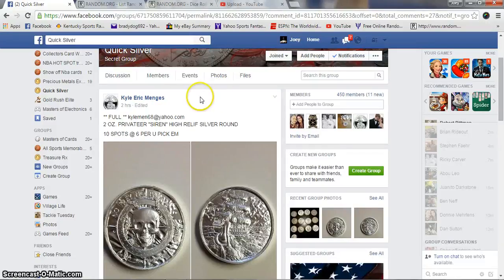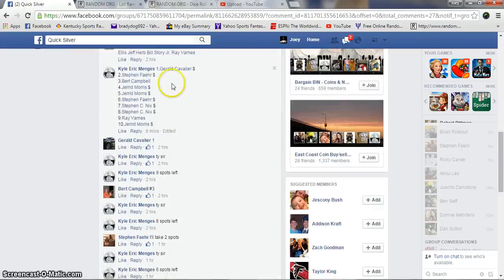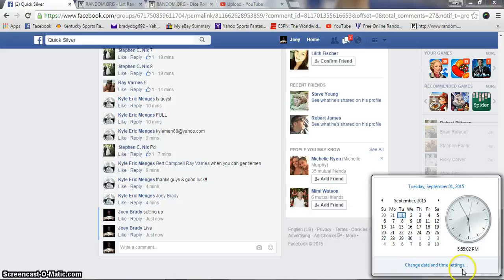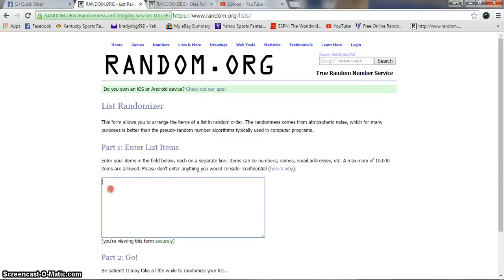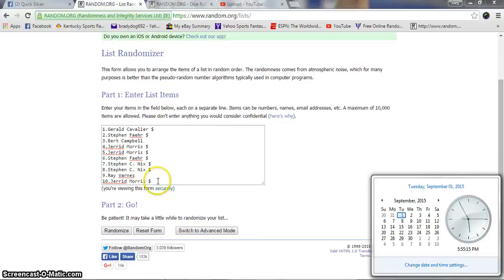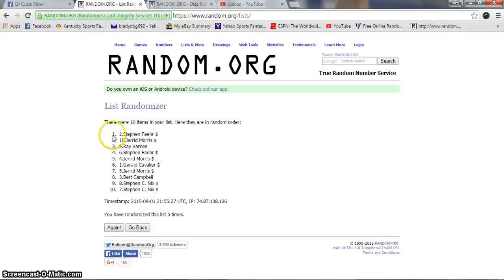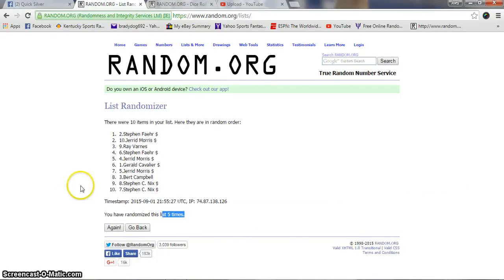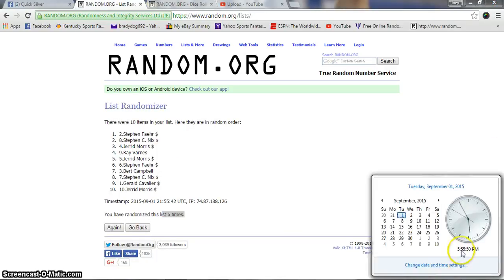Kyles 2oz Privateer